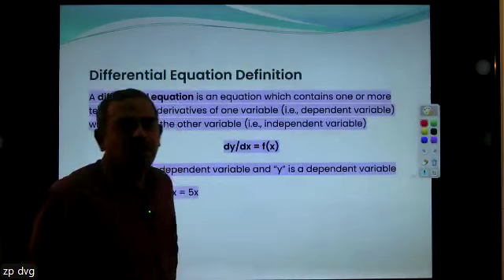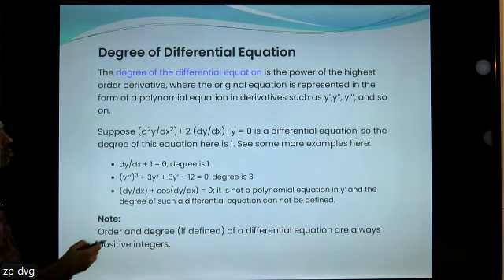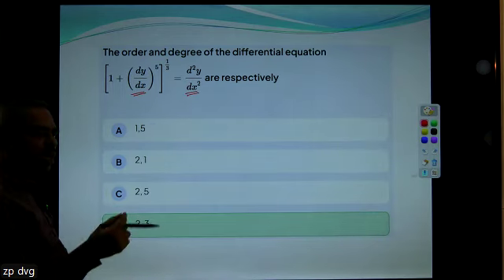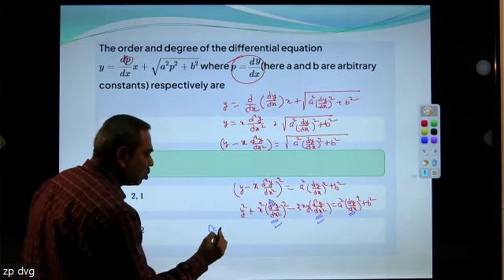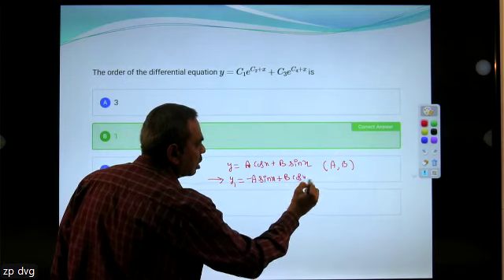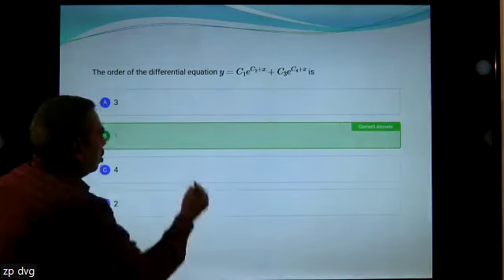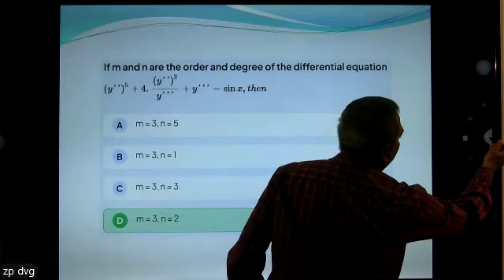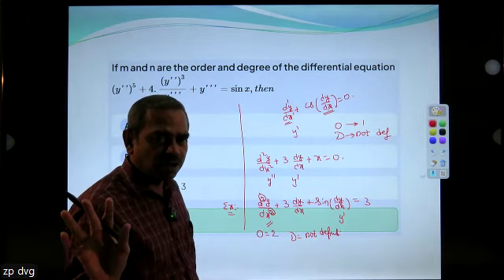MATHEMATICS| CH 01-A | DIFFERENTIAL EQUATIONS | 09- JAN-2025